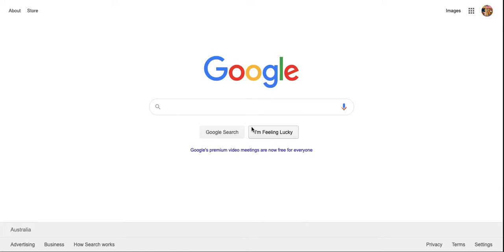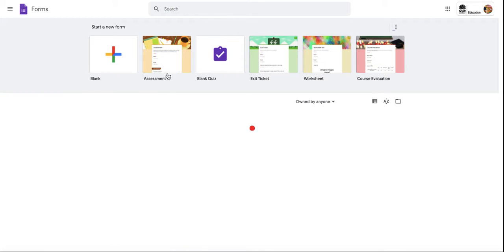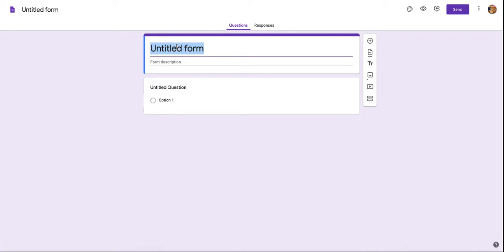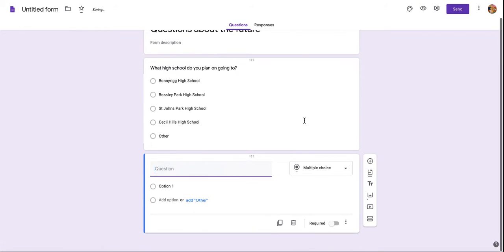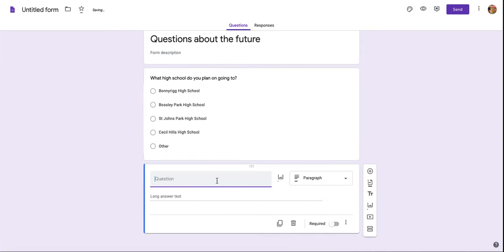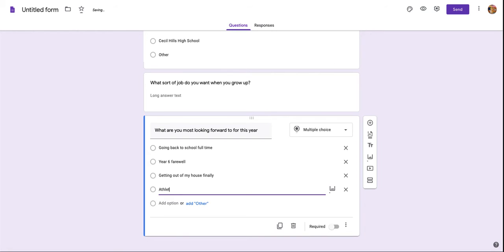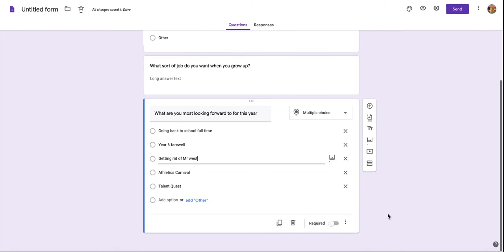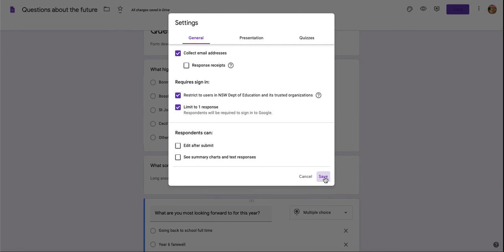Creating a Google Form